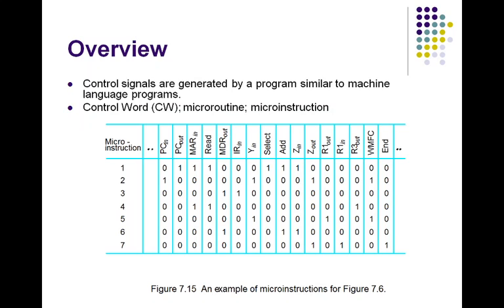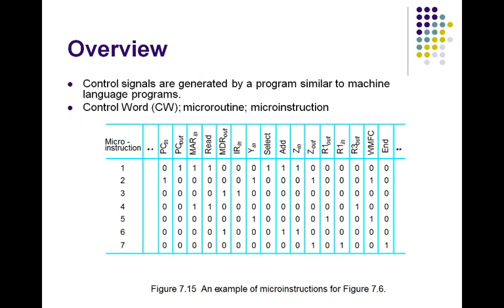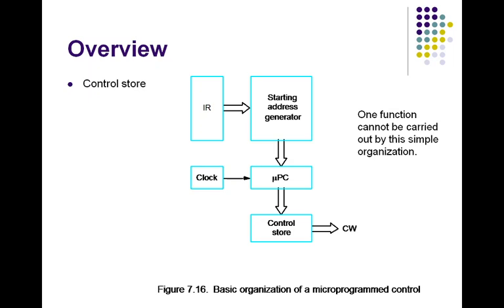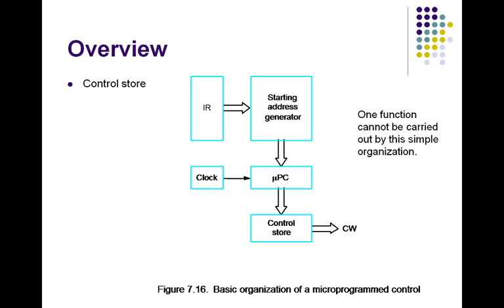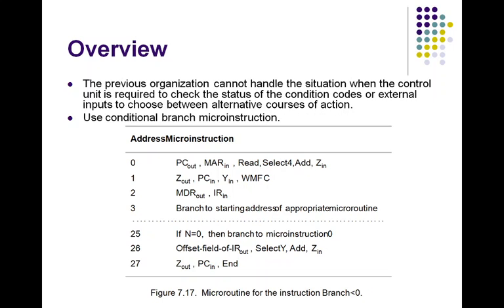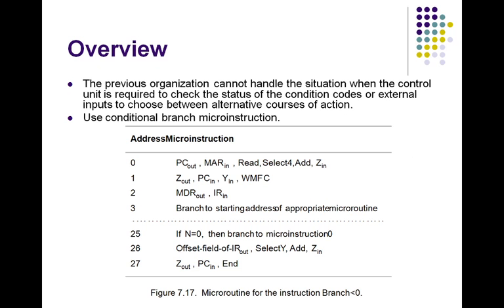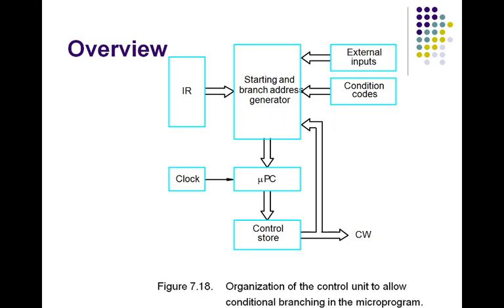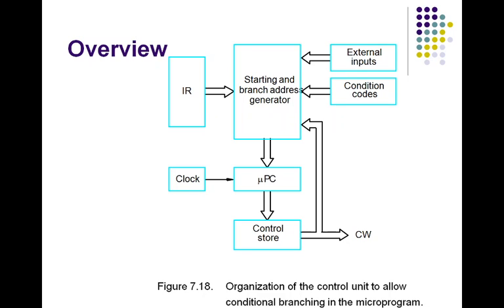Computer Organization - 18CS34 (module 5) Concepts: microprogrammed control